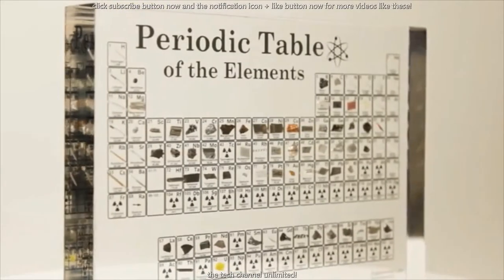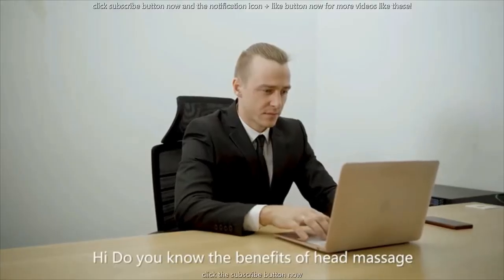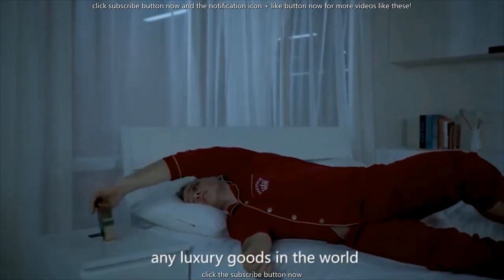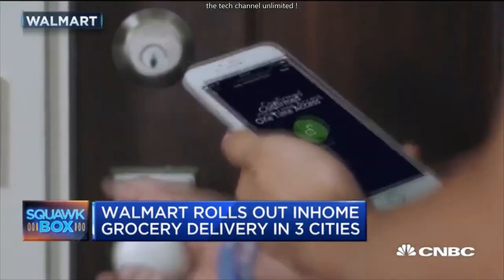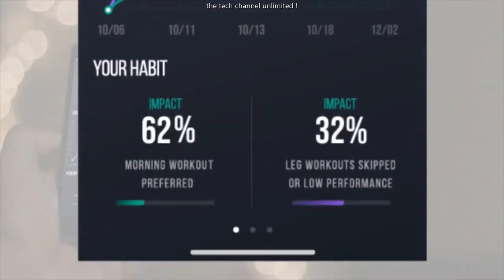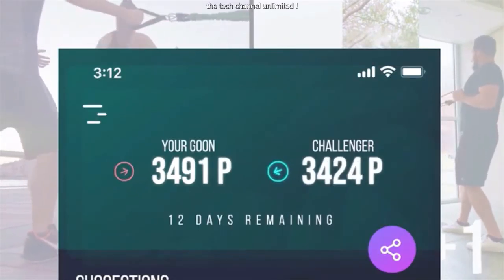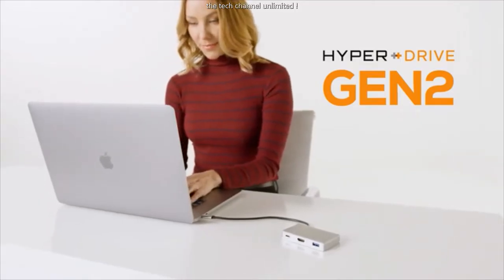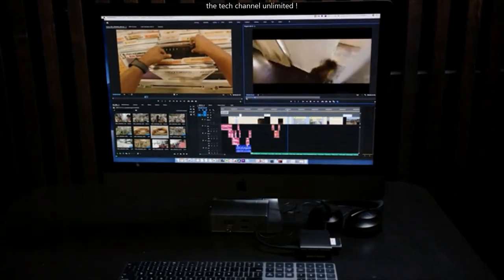the periodic table of elements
above mentioned video shows  the new periodic table of elements with its elements as an example.